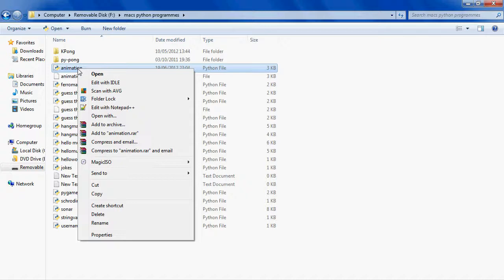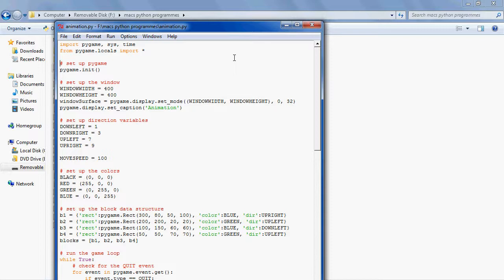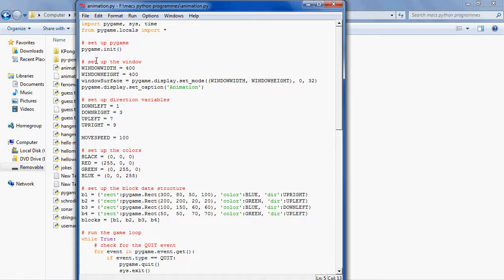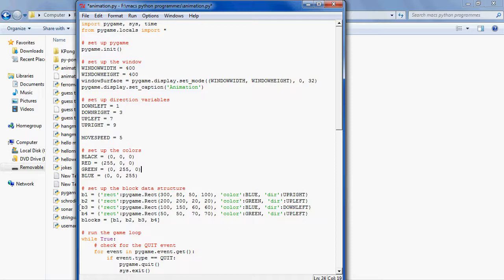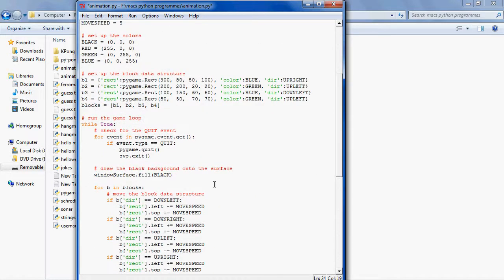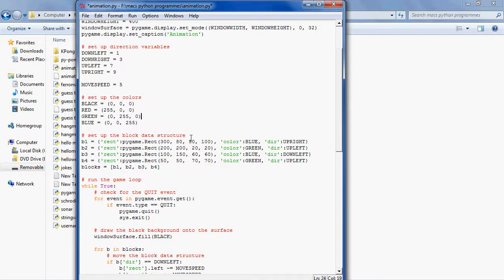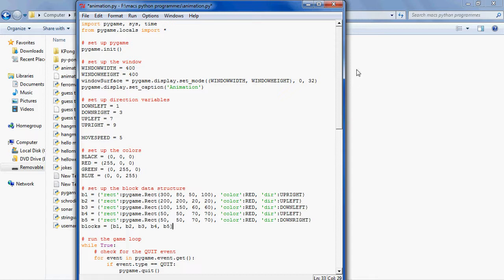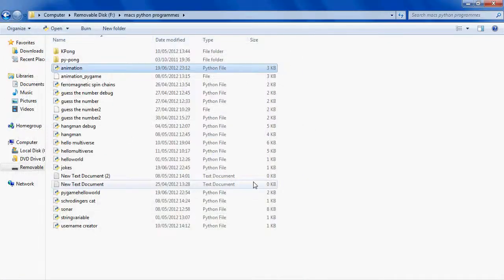How to create an animated screensaver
So this is a tutorial showing you how to create a screensaver using python.

Step 1: Open up Notepad and insert the code:

Step 2: Save as whatever you like but remember to put the .py extension

Step 3: Click on it and enjoy.

Note: If you want to modify it just open it up with the python IDE .

Another note: Apparently the code was too long for the description so I'll put it in another video. Very sorry